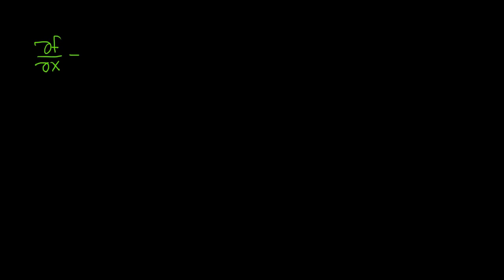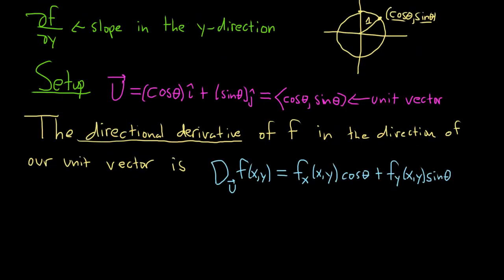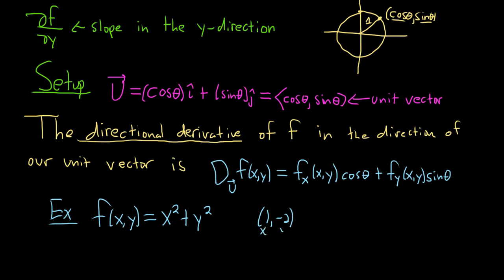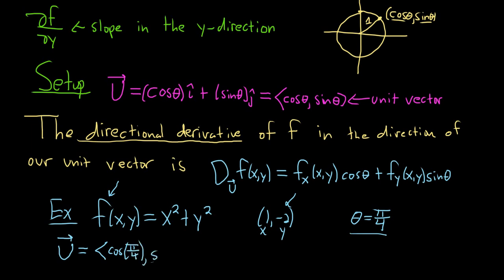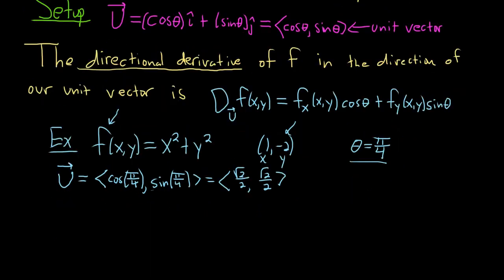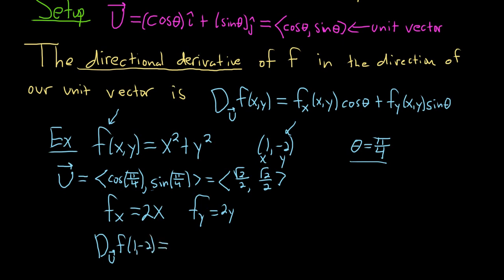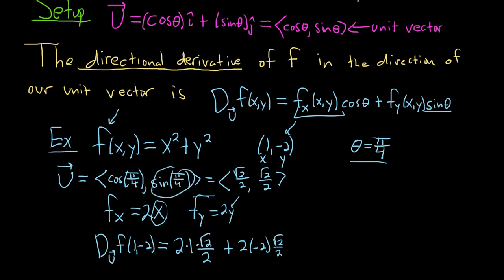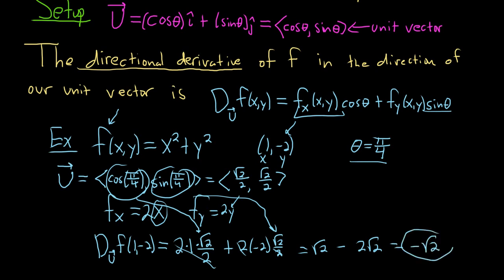Introduction to Directional Derivatives - Calculus 3